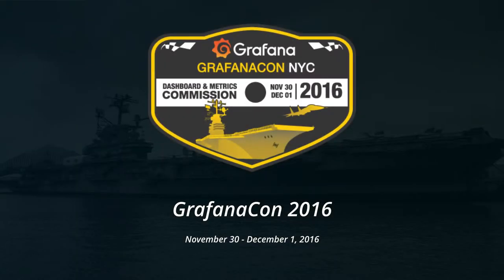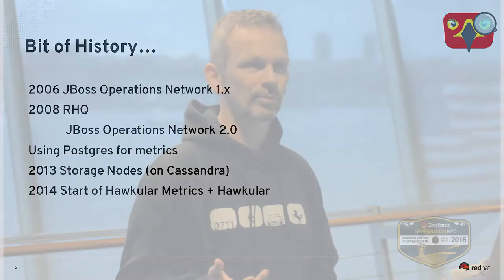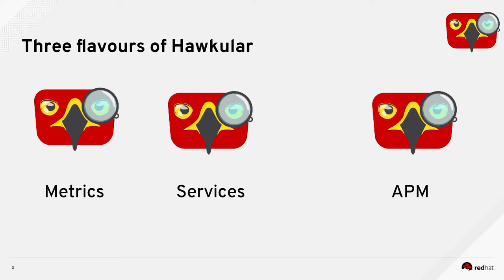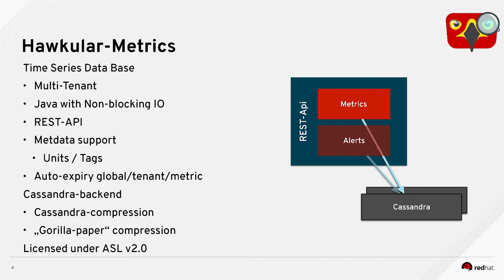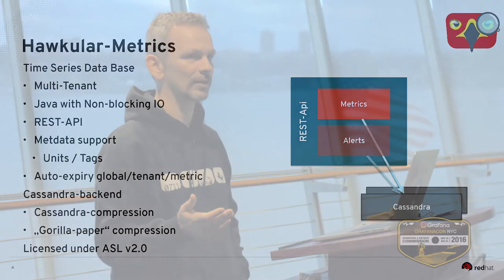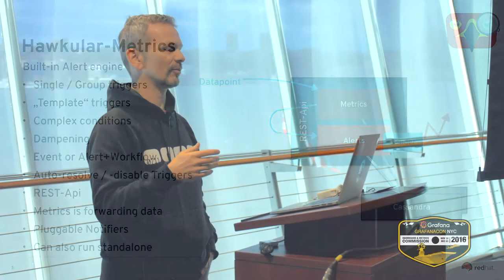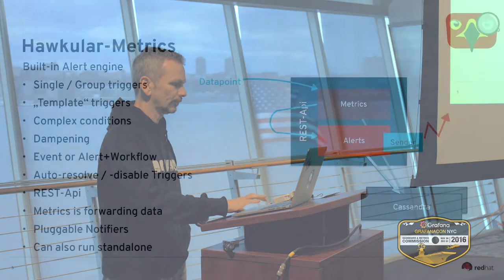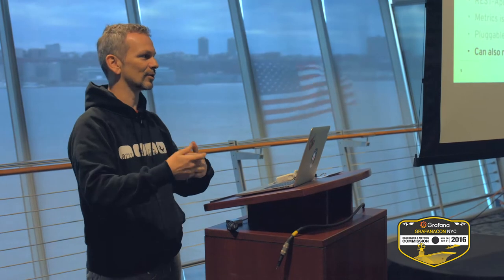GrafanaCon 2016: Heiko Rupp, The Hawkular Monitoring Ecosystem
Heiko Rupp from RedHat shows off Hawkular discusses the Hawkular ecosystem at GrafanaCon 2016 in NYC on Dec 1.